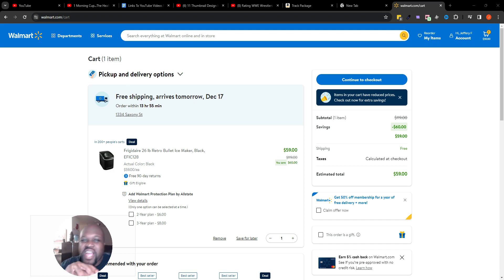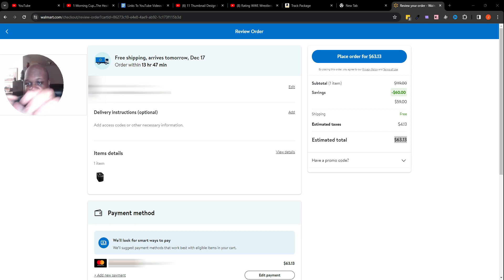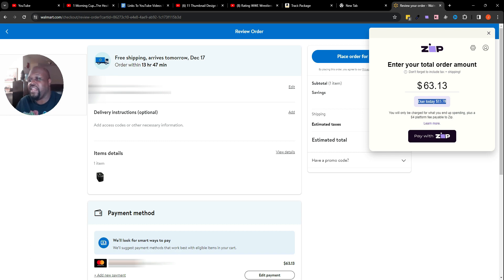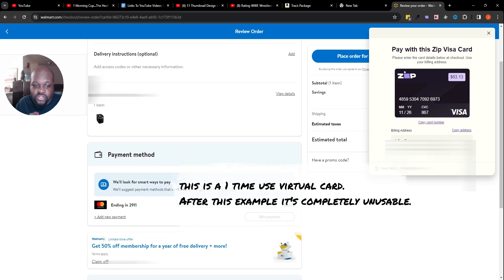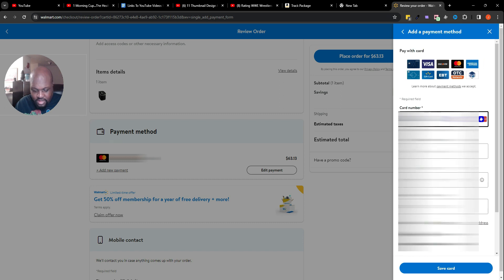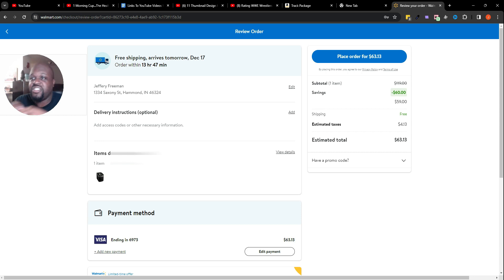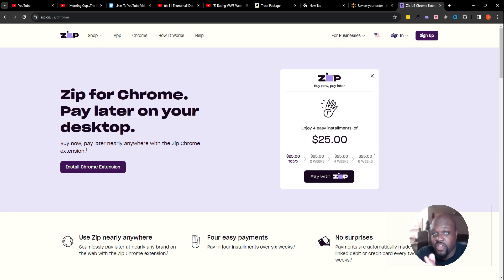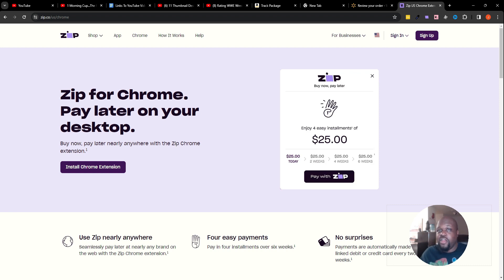HOW TO USE ZIP PAY ONLINE IN 7 MINUTES OR LESS...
Learn how to use Zip Pay on your PC with this easy tutorial! Whether you're shopping on Amazon, Walmart, or any other store, Jeff will show you how to use the Zip Pay extension on your computer.

I ANSWERED YOUR MOST ASKED QUESTIONS ABOUT ZIP PAY! | ZIP PAY EXPLAINED